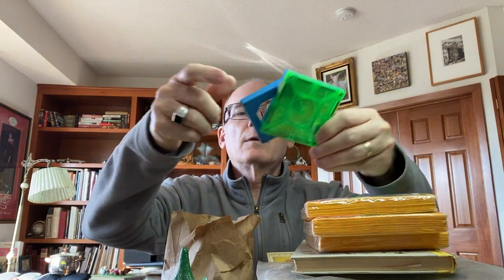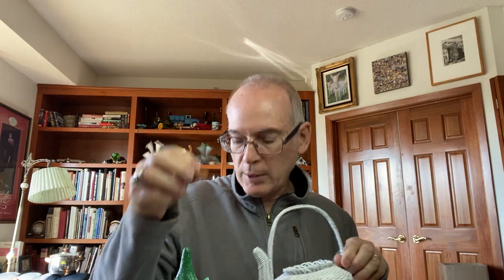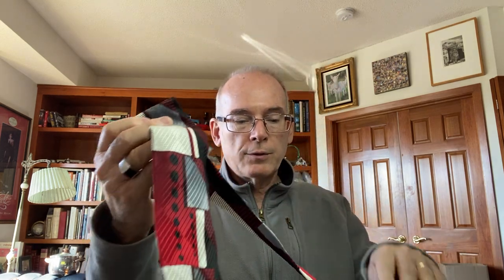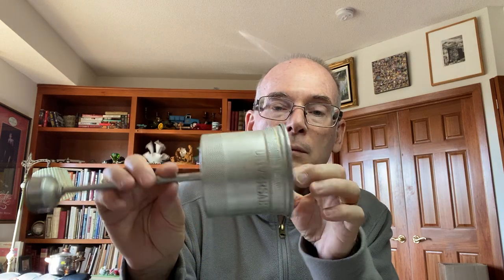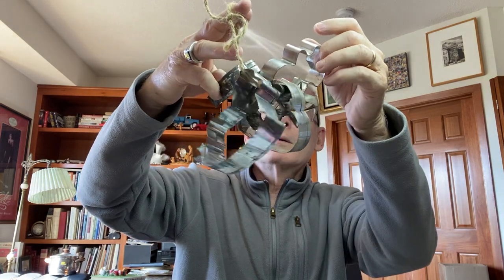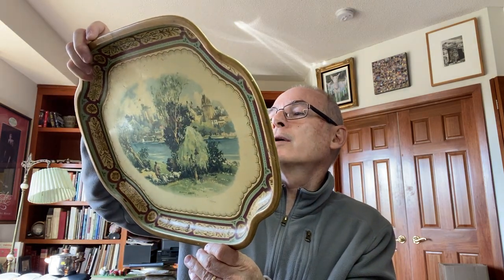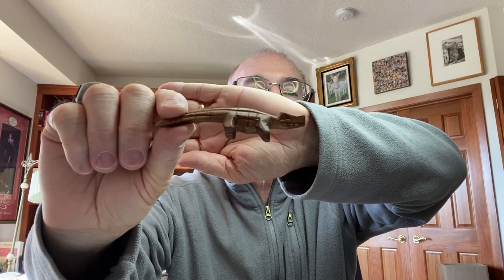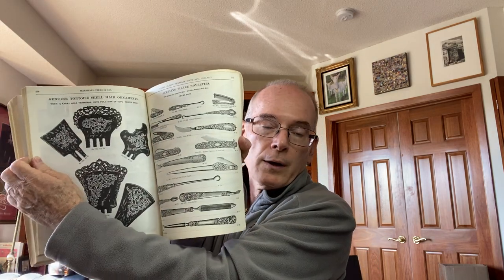Goodwill Outlet Bins - Des Moines Part 2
Here is part 2 of our thrifting trip to Des Moines, IA.  We found some great stuff for resale and have already sold 1 piece!
Come along for the journey.